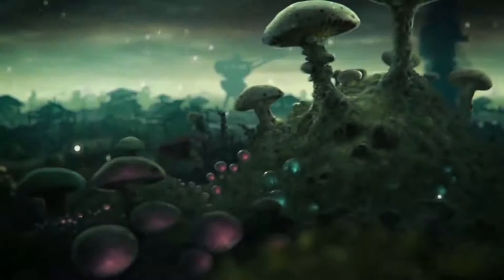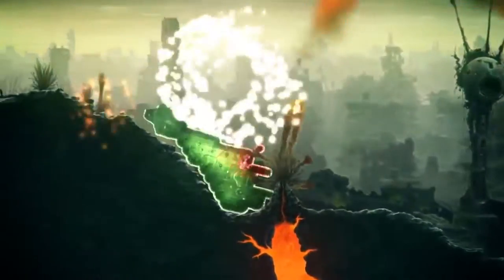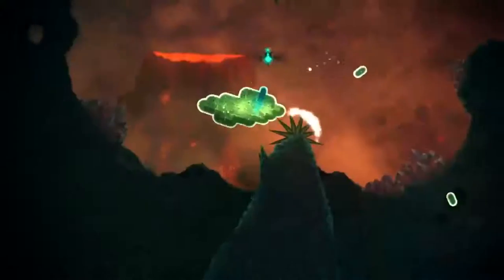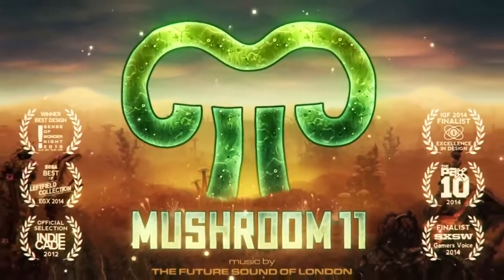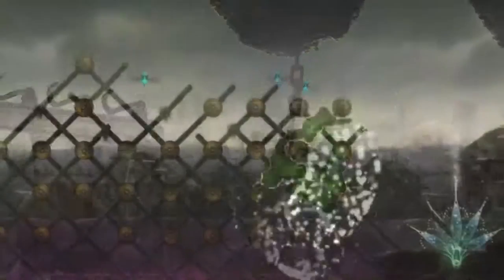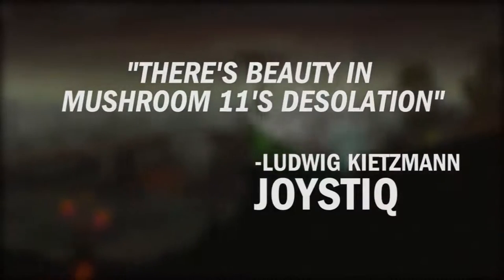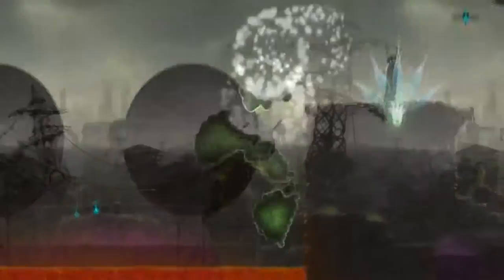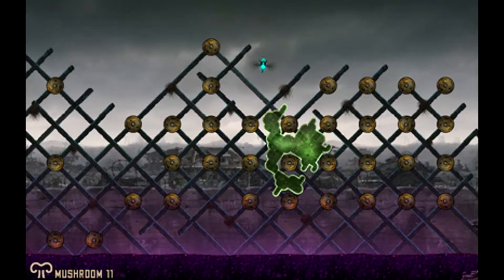Mushroom 11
Mushroom 11. A PC Preview on a game that seems to play like no other and is very intriguing.